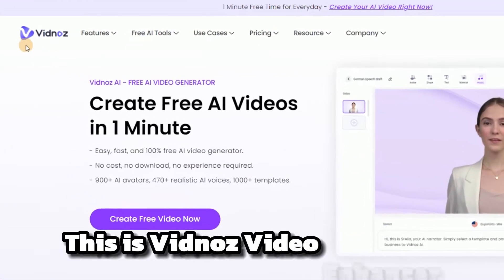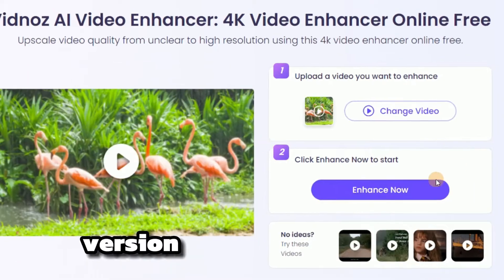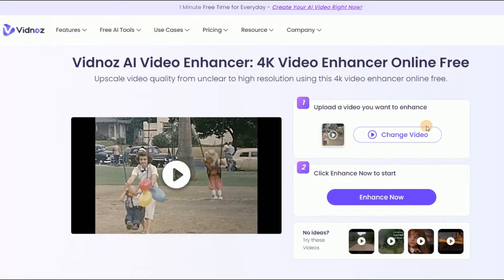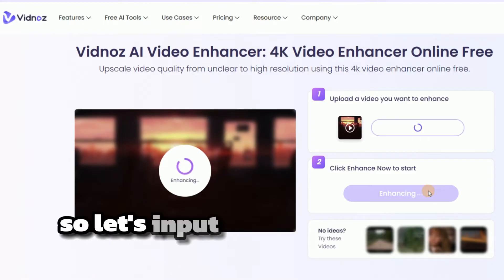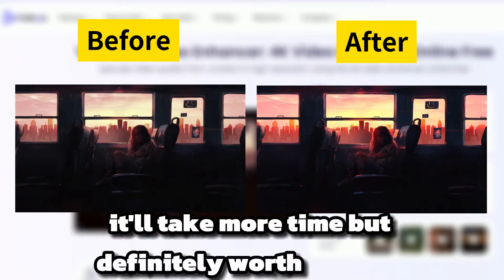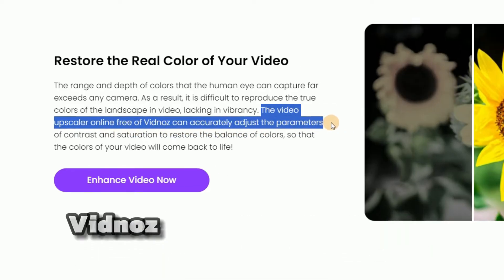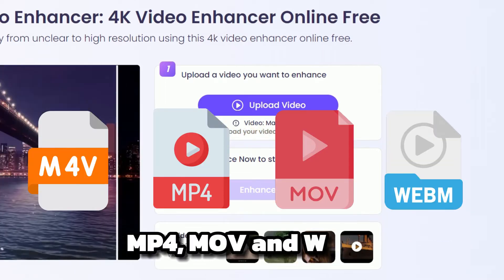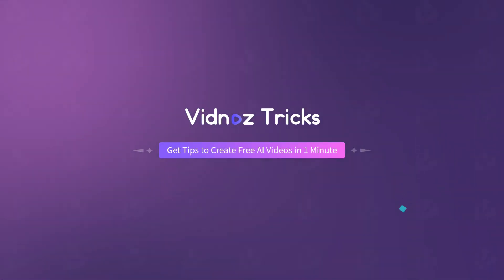AI Video Enhancement - How to Use AI Video Enhancer to Upscale Video for Free Instantly 2024?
AI video upscaling techniques can revitalize your old or low-quality videos. Learn how to enhance your video to 4k with an AI video upscaler.

AI video upscaling provides a powerful solution to the limitations of traditional video enhancement methods. From understanding the fundamentals and benefits of AI video upscaling to exploring the various AI upscaling tools and their application, you must have understood this technology's potential.

You should take the knowledge gained from this guide and begin implementing AI upscale video techniques in your projects. The power of AI video upscaling is now more accessible than ever, offering vast benefits and the opportunity to truly transform your video content.

Timestamps:
00:00 Intro
00:50 Tutorial
02:00 More With Video Enhancer
02:35 Tips
02:51 Join Us